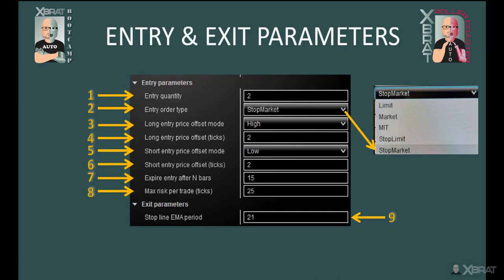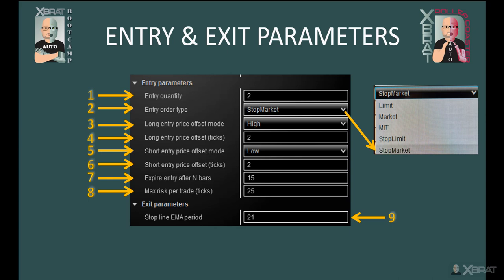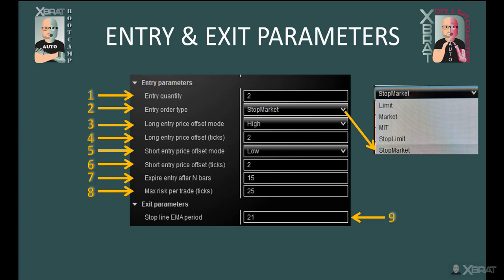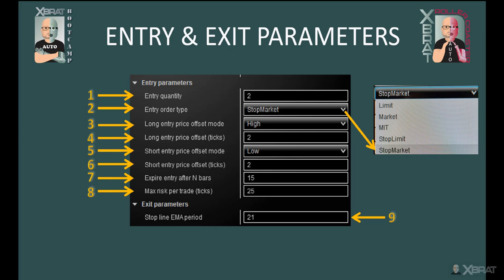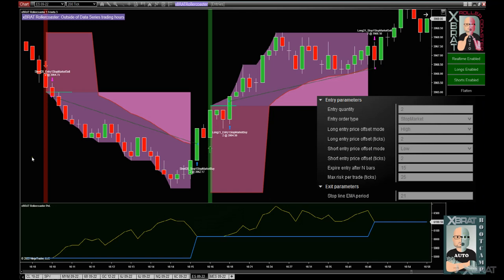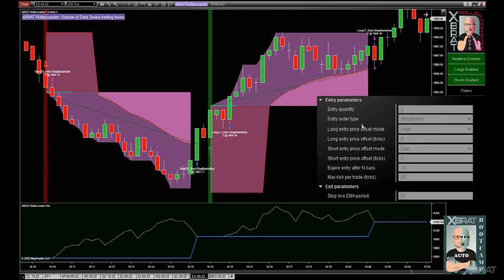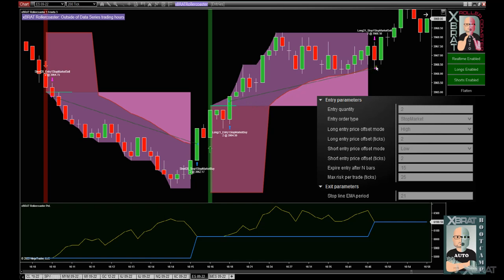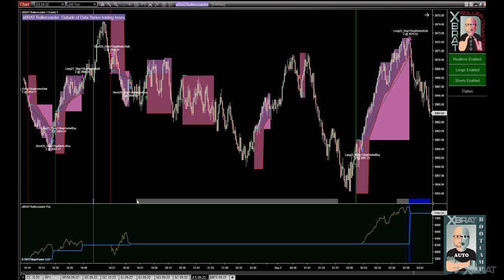xBrat Roller Coaster Auto Trader Bootcamp Training 🎯 Session 2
Learn all the particular options and settings for the xBrat Roller Coaster Automated Trading Software and get ready to start optimizing your instrument automated xBrat roller coaster strategies on NinjaTrader.

Check out the Enterprise Membership that includes ALL 3 xBrat Auto Traders